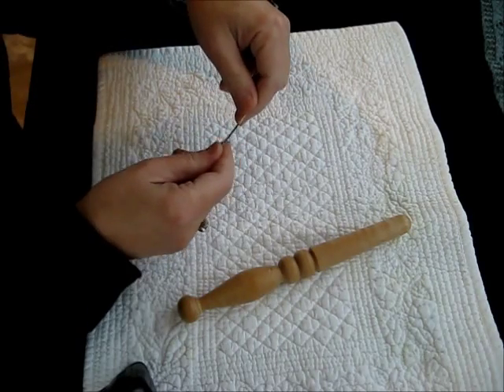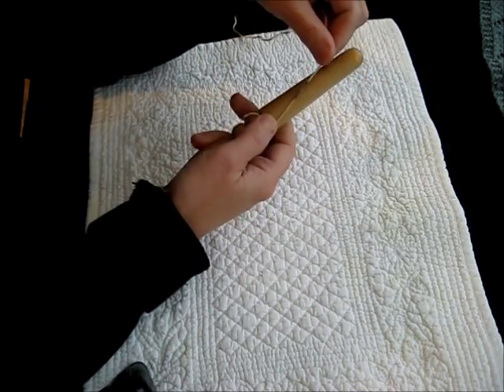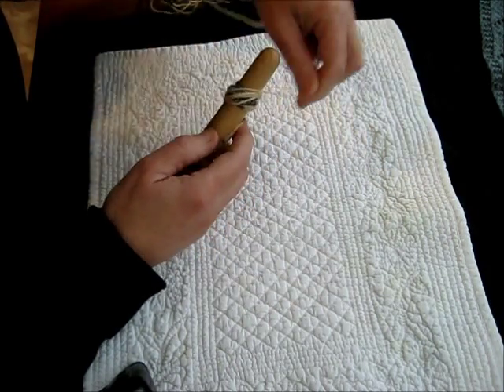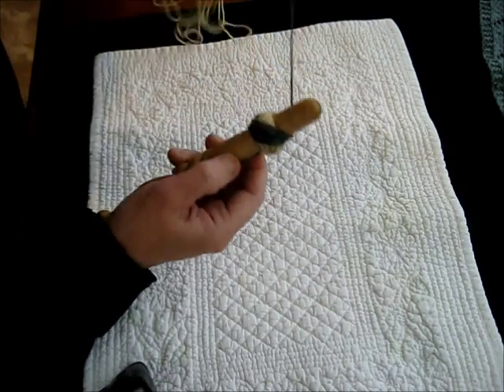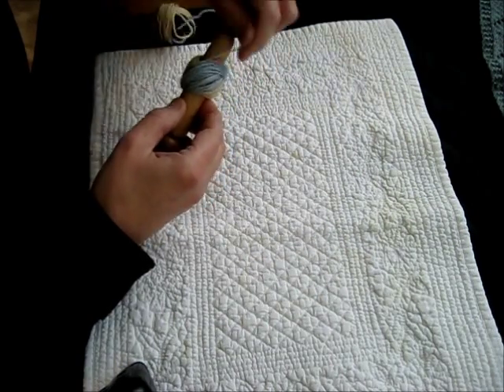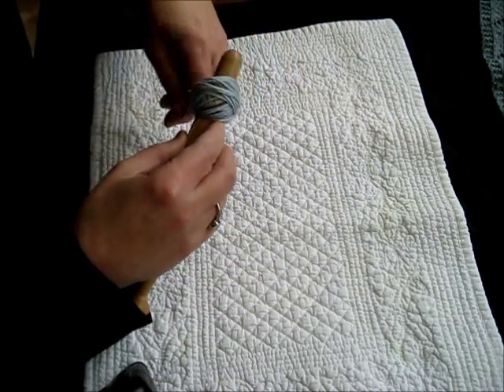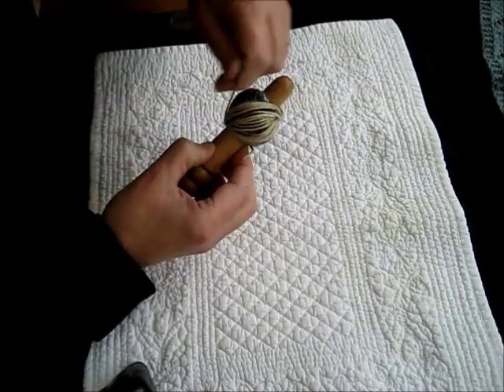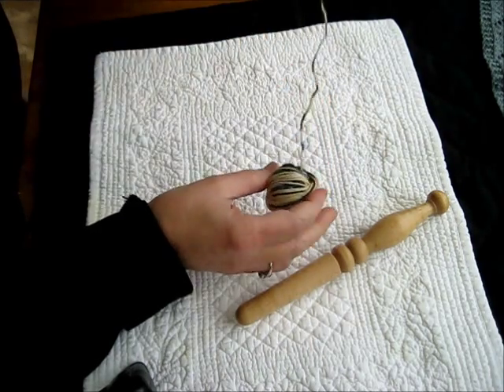Winding a Ball of Yarn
You can make a very tidy center pull ball of yarn using a traditional Scandinavian tool called a nostepinde.  (The second letter actually has a right leaning slash through it but I don't have the key to make that character.)